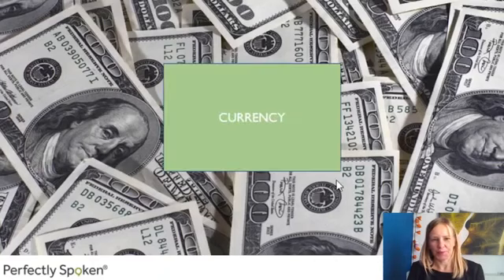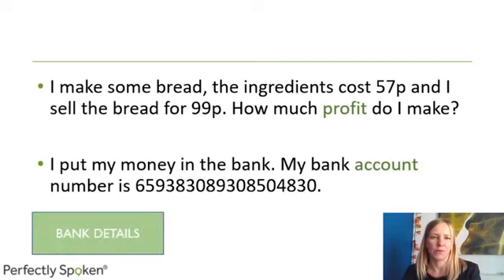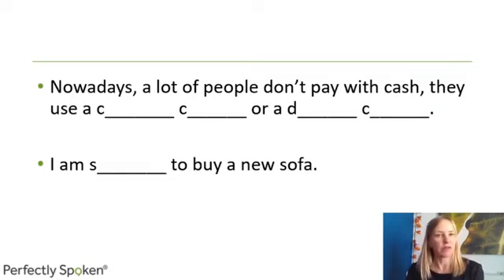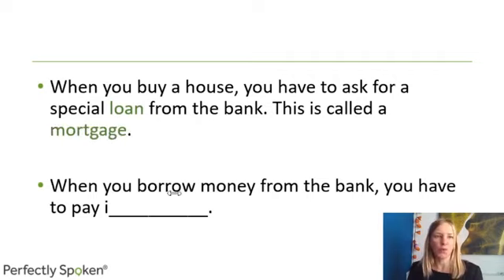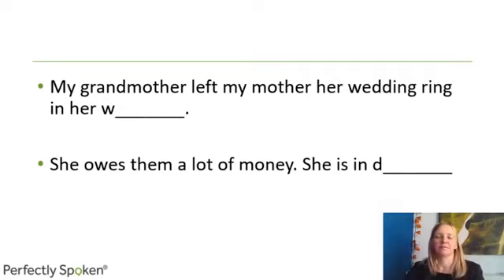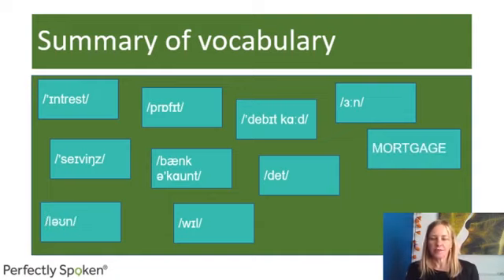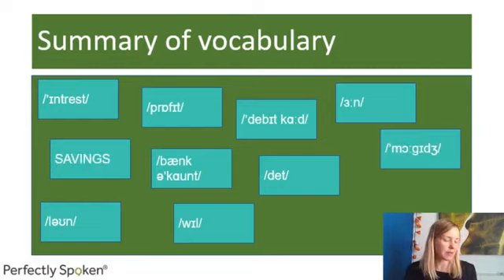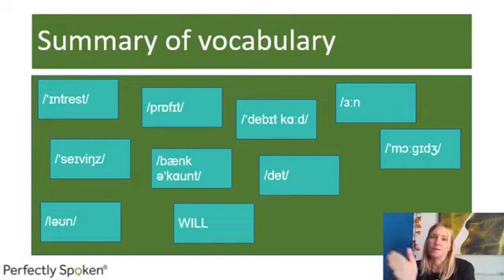লেসন বি (৫১)